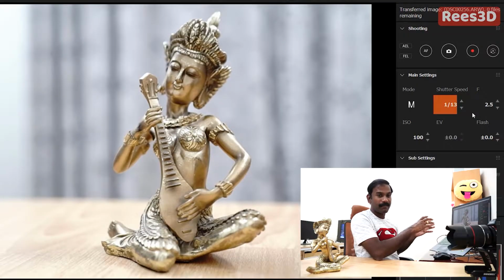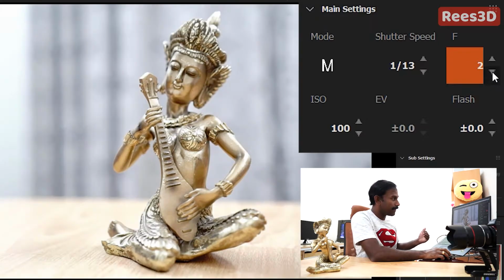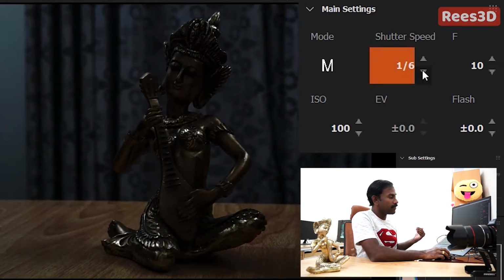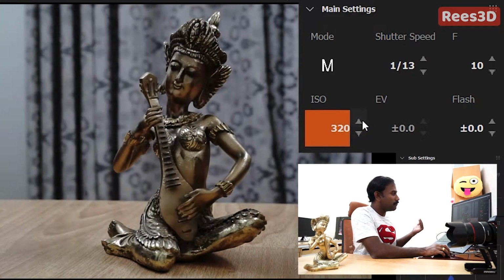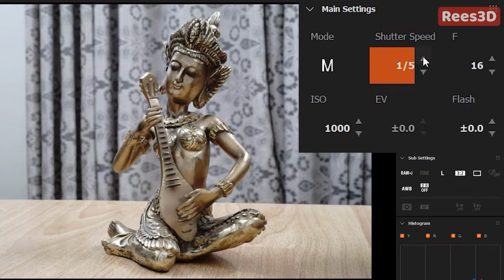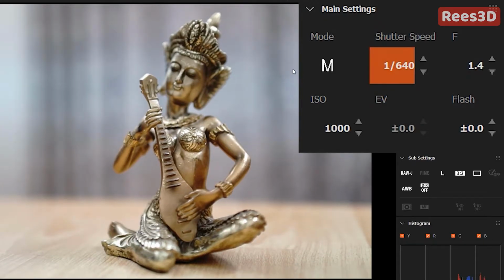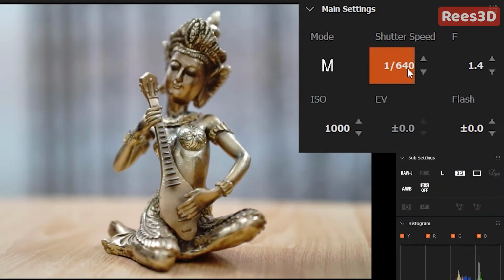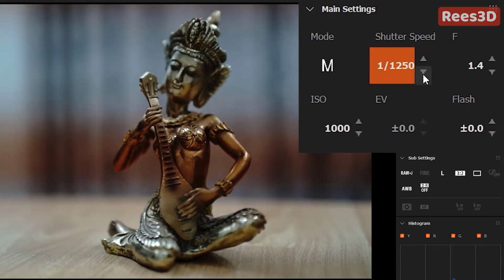The Photography Rule Most Beginners Get Wrong | Exposure Triangle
To become a professional photographer you need to understand how to control light in your camera. To, control light means to understand Exposure Triangle. Exposure Triangle is basically 3 numbers and the relationship between them. I am explaining everything about it in this video.